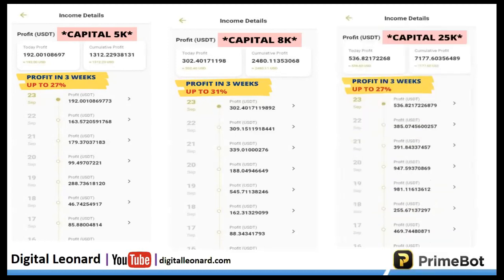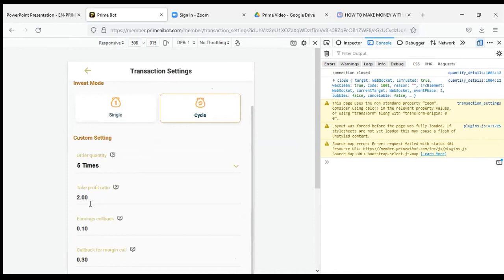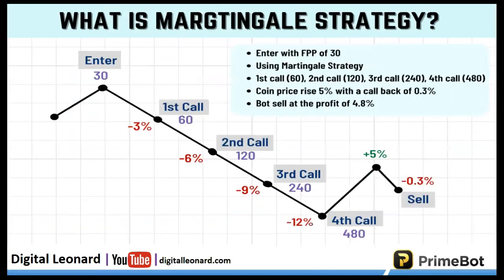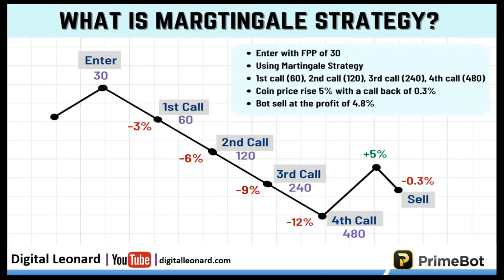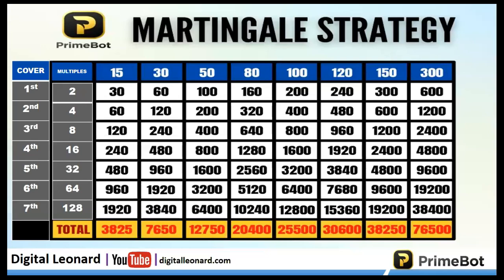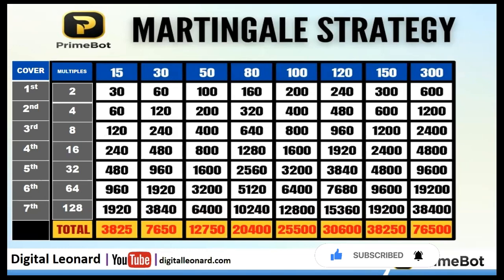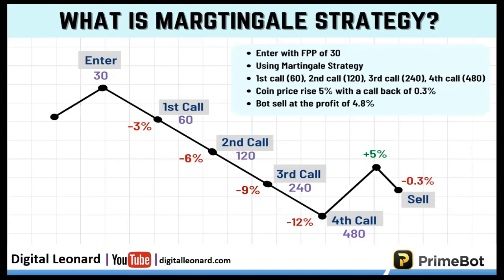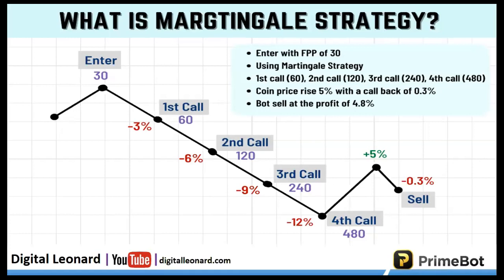How Much Can You Make With PrimeBot Daily - Make 2k to 5k Daily with this Bot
learn how to use primebot robot to automate your crypto trading and make profits daily without any experience of trading crypto

PrimeBot or Prime A.I. Bots is a tool created by experts that can easily automate the analysis and interpretation of market statistics. They can gather market data, interpret it, calculate the potential market risk, and execute buying/selling cryptocurrency assets on Binance and Huobi Exchange via API

Trading Platform

Huobi

Founded in 2013, Huobi became one of the largests exchanges in the world

Binance

is an online exchange where users can trade more than 500 types of cryptocurrencies

✅✅BITCOIN👉 1KuFN1644uXvHECLR7UV3X2RgYfrR8woR1
✅✅Ethereum👉 0x139c05ba1bD30D79e964f9F160f681b79C1bD0f1